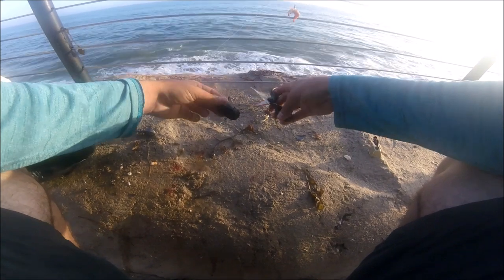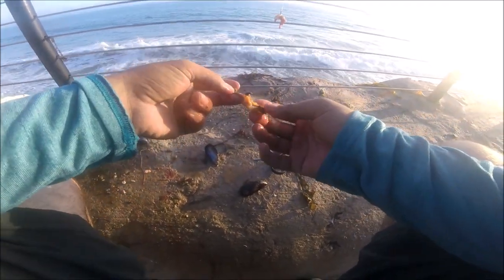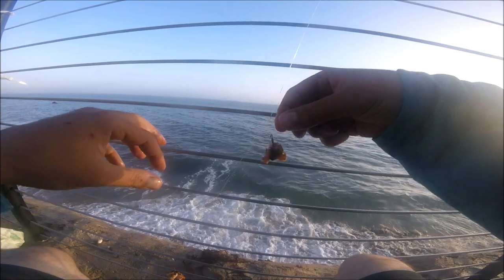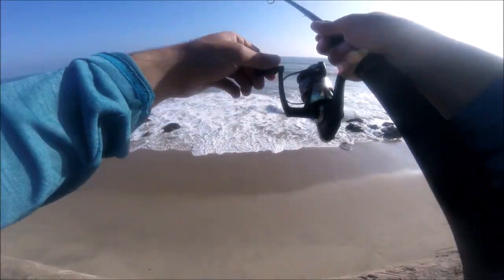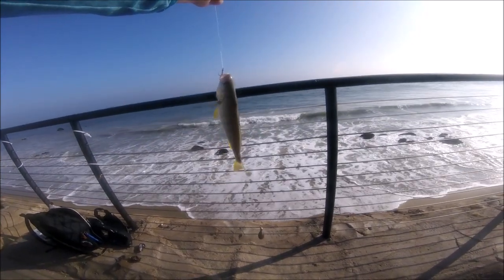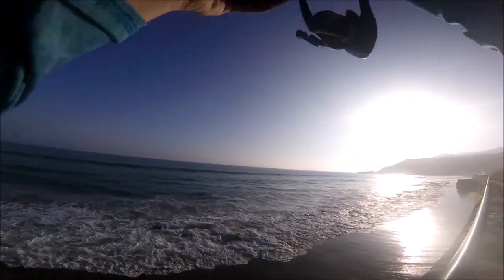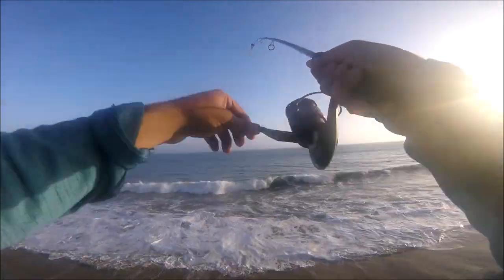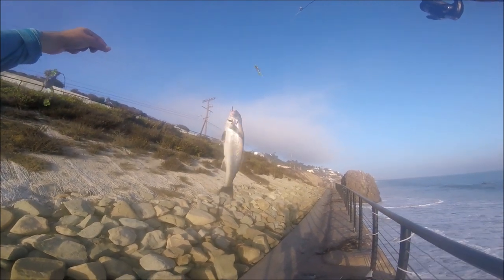FISHING WITH MUSCLES | I LOVE IT!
Today I decided to harvest some muscles from the rocks to see what species I can get to bite...I ended up catching two Yellowfin Croakers and one very nice Corbina...I love muscles!
For my Rod and Reel Setup, I found this to be the best combo for Light to Medium Shore fishing and you can buy it all from amazon.com... I have linked everything for you.

Ugly Stick Big Water 10 foot Rod
Penn Pursuit II 6000
Leader, 20lb Floro
Main Line CastKing Braid
Baitholder Hooks size 2
3oz sinker